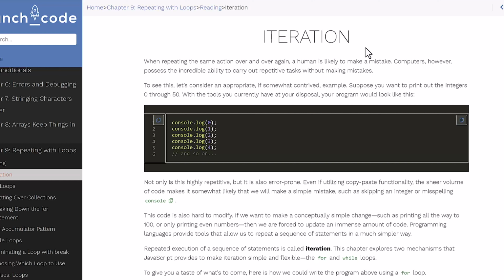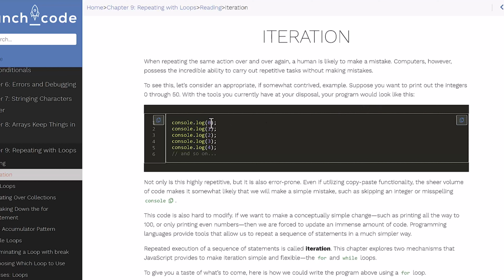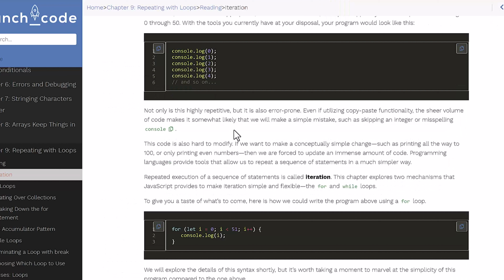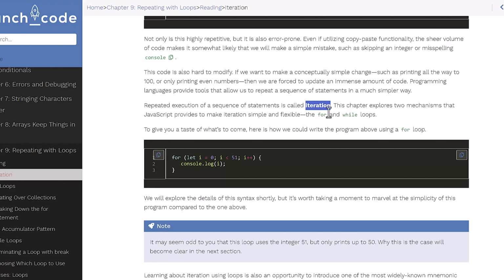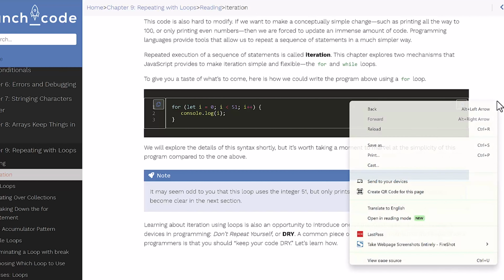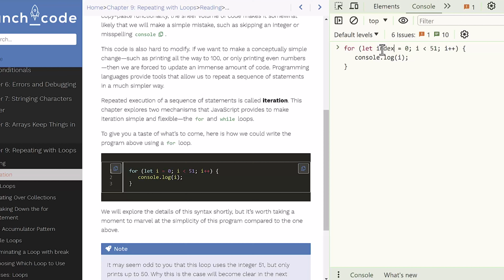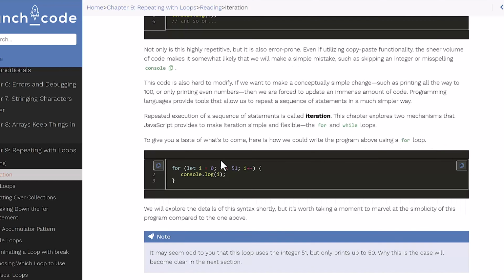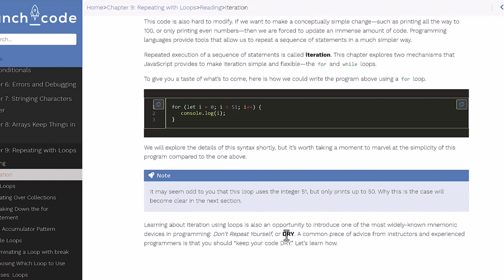LaunchCode - JavaScript Iteration